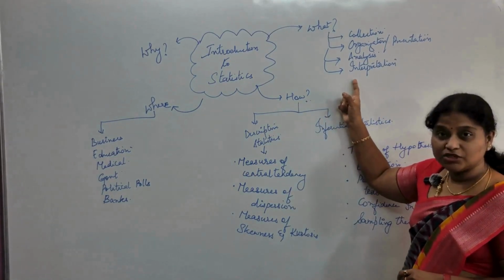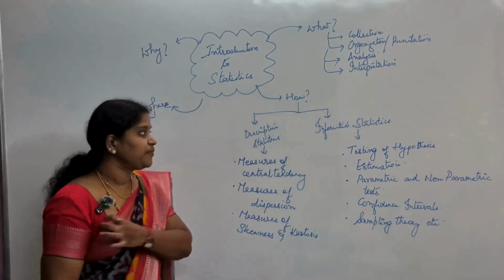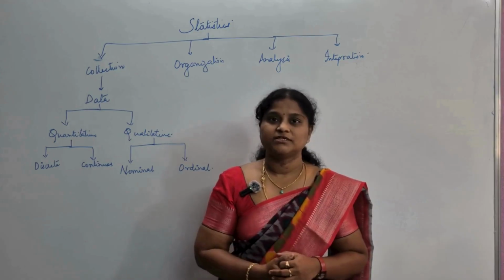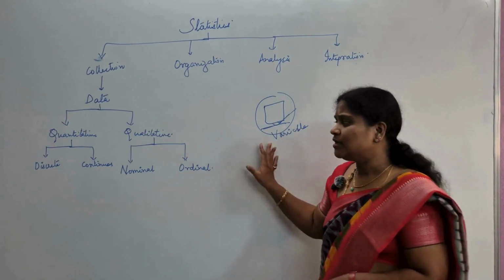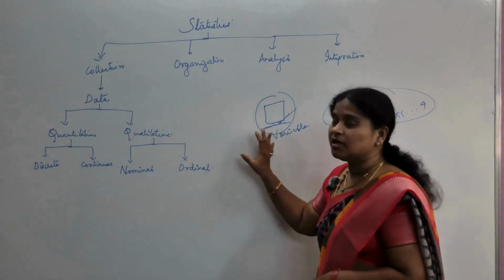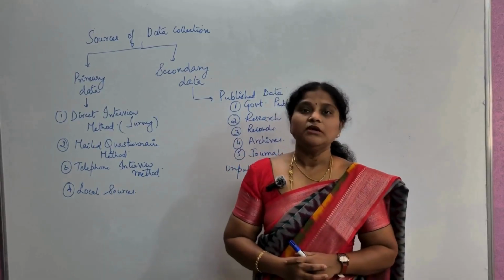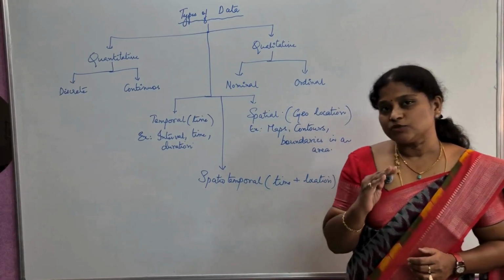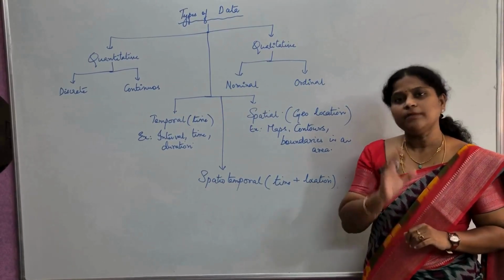INTRODUCTION TO STATISTICS [PART 1]datascience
In this video Foundation of Statistics is made strong by explaining all the basic concepts of Statistics.
Useful for students of intermediate ,degree and post graduation Discussed about WHAT Statistics is?, Why a Statistician is used?,  Where Statistics is used?  and How Statistics is used to solve the real life problems. "DOUBTFREE STAT" is aimed at simplifying statistical concepts beyond traditional lectures.
 I'm Geetha Sowjanya, a Statistics postgraduate with over 20 years of teaching experience.
This channel simplifies complex statistical concepts for students in BSc Statistics, BCom, BA Statistics, Business Statistics, Operations Research, BCA Data Science, and Quantitative Techniques.

Channel Aims at:
Unit wise course completion in each semester of BSc, BCOM and BA Statistics.
Problem-solving sessions after each chapter .
Specialized tutorials for competitive exams like SSC (Statistical Investigator), APPSC, and TSPSC (Assistant Statistical Officer, Assistant Director in Economic and Statistical Services).

Video Updates:
Engage with us through comments for  doubt clearance in the related video.

Transform your learning journey from "Book to Brain" with clarity and confidence.